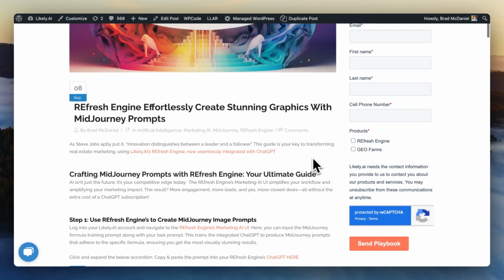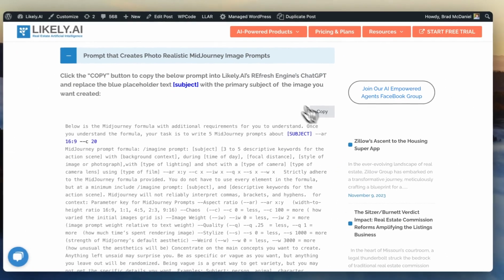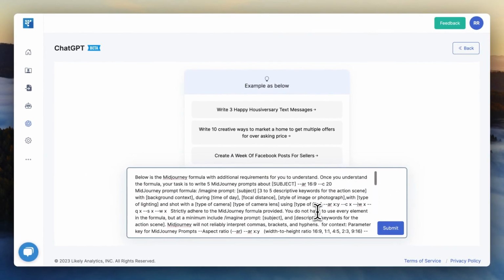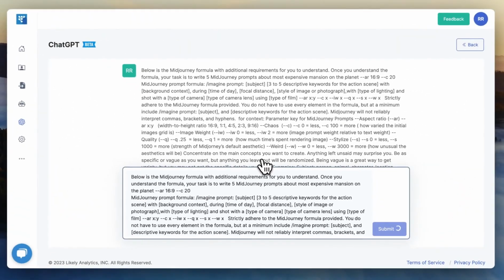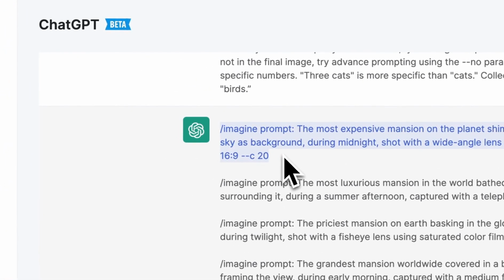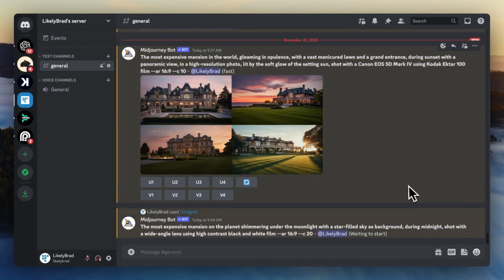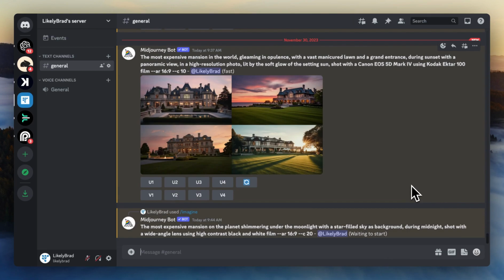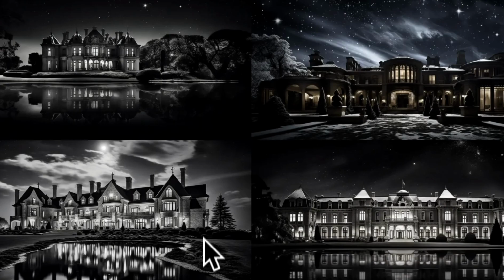Harness AI to Create Show-Stopping Real Estate Graphics with REfresh Engine and MidJourney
If you found this helpful, join our private facebook group AI Empowered Agents to get weekly tips and tricks on how to use AI in your real estate business. See you there!

Remember: Data Set The Stage; AI Steals The Show

Learn more about Likely.AI and what we do to help real estate professionals